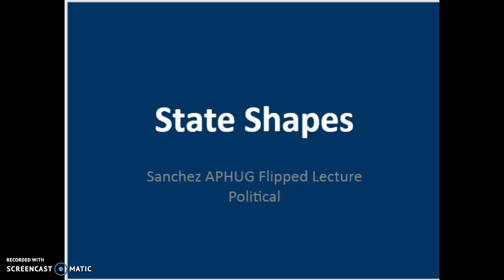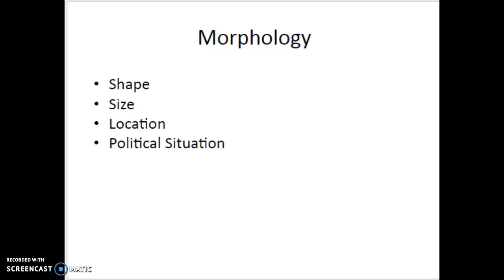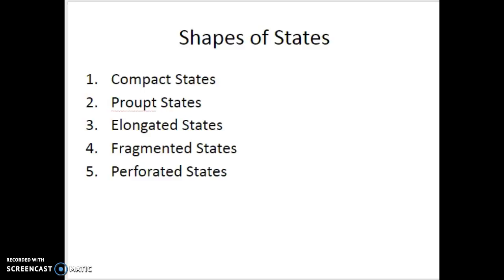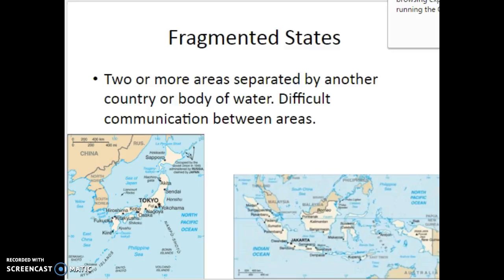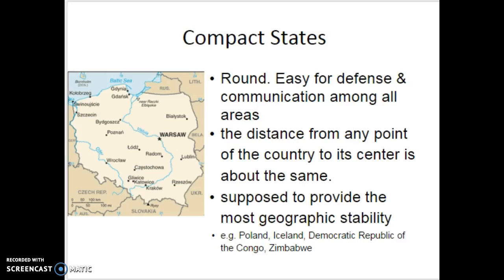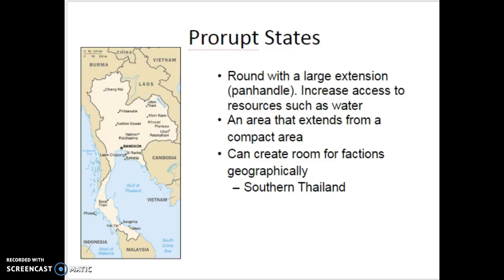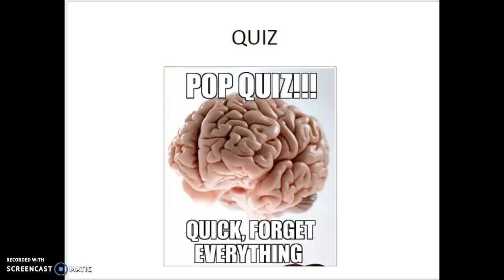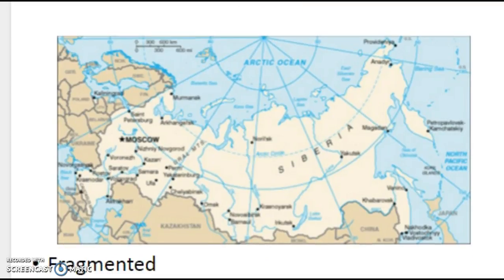Flipped Lecture Unit 6-2 Political State Shapes